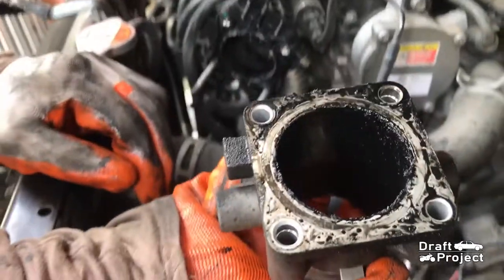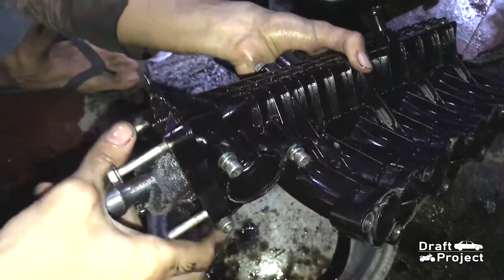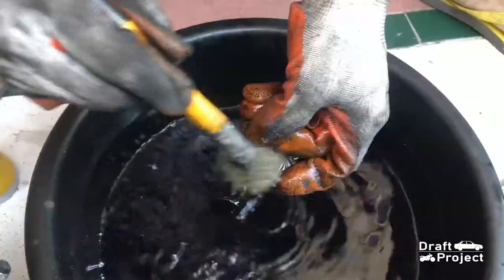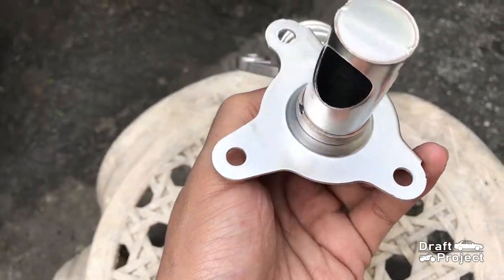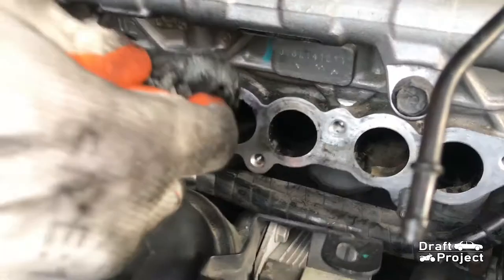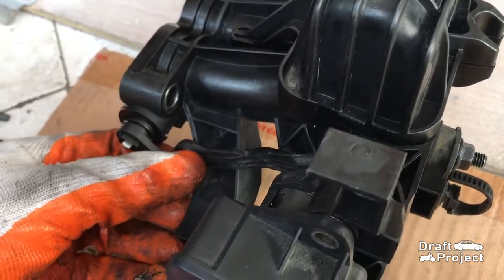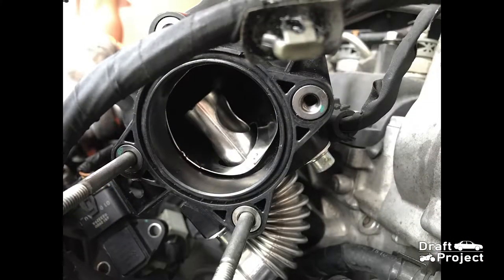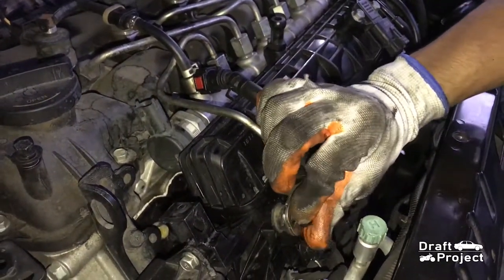Intake Manifold Cleaning and Reinstallation Part 2 - Hyundai Accent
This is the second part of the video.
The removal of the intake manifold of this Hyundai Accent is a difficult job. It requires a specific tool to get the job done. Take note that 3/8's socket sets are useful in this job.

- hyundai
- diy
- intake manifold

Video Links:
Intake manifold removal, cleaning, and reinstallation:

Car used for demonstration: 2017 Hyundai Accent Hatchback CRDi
Applicable for the following models:
Hyundai:
- Verna
- Solaris (Russia)
- i25 Accent (Colombia, Israel)

- Grand Avega (Hatchback, Indonesia)

- Excel III (Sedan, Indonesia)
- Grand Pony (Sedan, Colombia)

Dodge Attitude (Mexico)